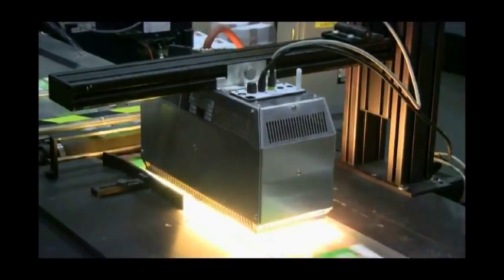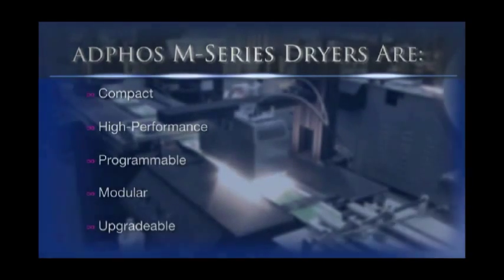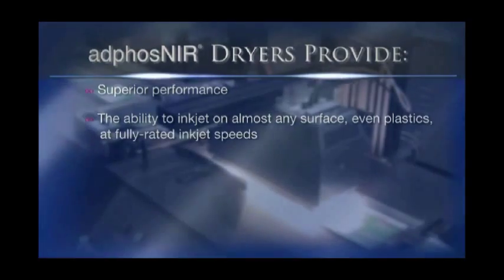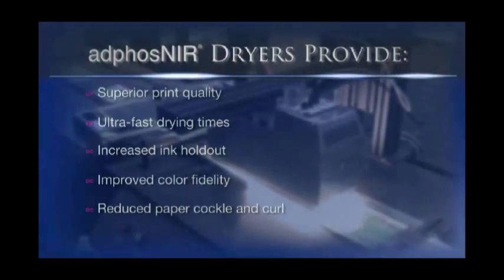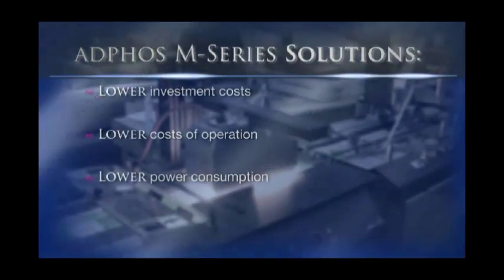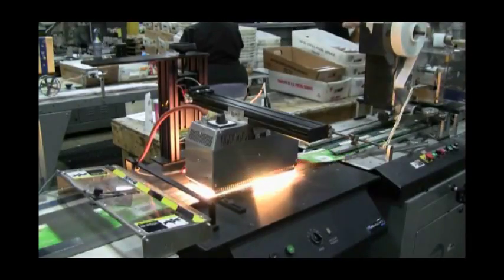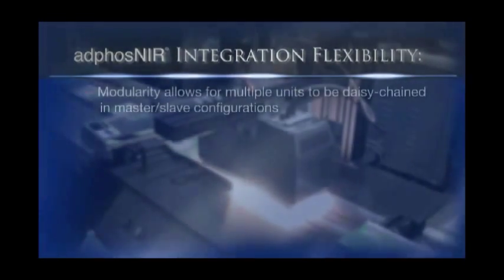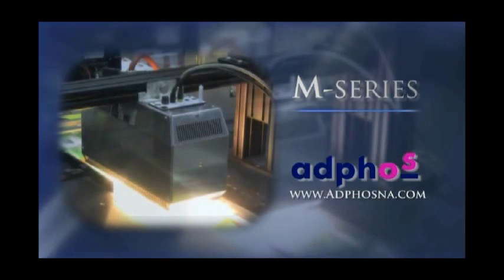Adphos M-Series dryers.wmv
M-Series dryers are compact, high-performance, and programmable drying solutions for water-based continuous and drop-on-demand inkjet systems. The M-series product line utilizes patented adphosNIR® technology and offers more options, higher productivity, and easier integration while offering a return on your investment in as little as three months. The M-series product line contains three models ranging from the lower powered M1, for mailbases, binding lines, and other sheet-fed converting equipment to the high powered M4 which is ideal for ultra high speed web-fed applications.
More Options
The M1 is ideal for sheet fed applications on porous and coated substrates at speeds up to 300 fpm. The M3, the "gold standard" of the M-Series product line, and is built for sheet fed or web fed applications on high gloss, over-coated and plastic substrates at speeds up to 650 fpm. The M3 is also programmable and upgradeable to an M4 configuration and offers USB connectivity for integration flexibility with third party transports and finishing lines. The M4 is a higher powered version of the M3 and offers the highest energy densities for ultra high speed web applications on mill coated and aqueous over-coated substrates at speeds in excess of 1,000 fpm.
Integration Flexibility
As the world's first "Smart Dryers" with USB connectivity and programmability, the M3 and M4 dryers allow for seamless electrical integration to third party transports and permit tailored performance to meet your specific requirements. Modularity allows for multiple dryers to be daisy-chained together to operate as a single system. The compact "one-piece" design provides the ability to mount the dryer in almost any orientation for placement nearly anywhere.
Lower Cost
adphosNIR® technology is now offered at a lower investment cost. So you can now own a superior adphosNIR® dryer for less than other lower performing systems. With less power consumption and less "thermal strain" on transports and belts, M-Series dryers provide a lower cost of operations than other systems.